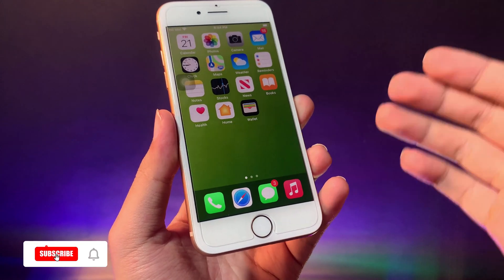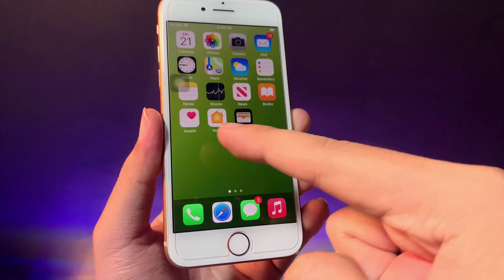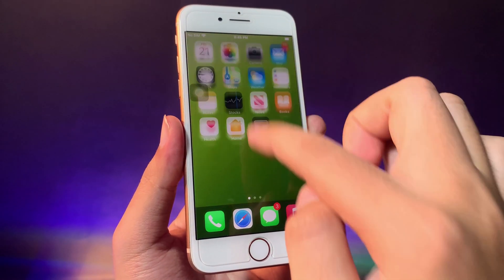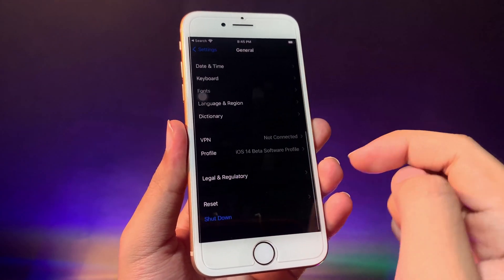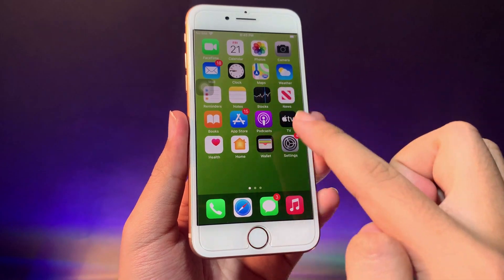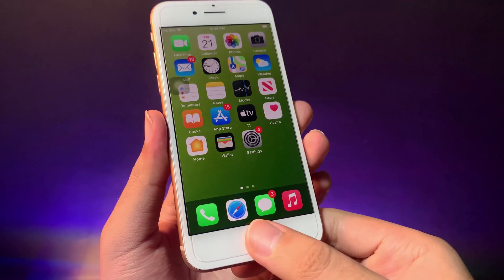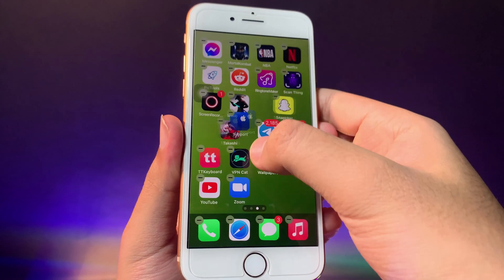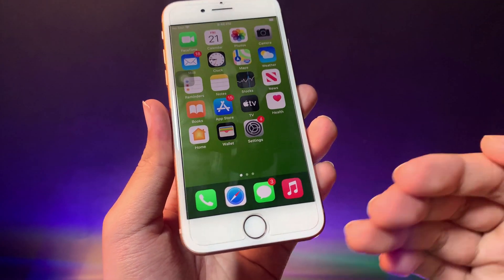Two Ways to Bring Back Missing icon on iOS 14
Fix missing icon on iOS 14. if you encounter apps were missing, here the two method you can get them back on your home screen